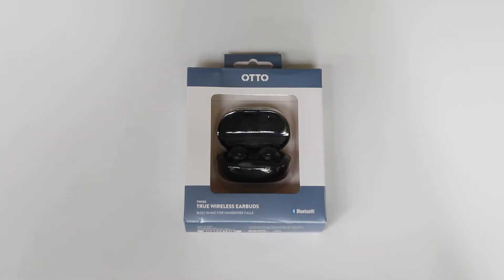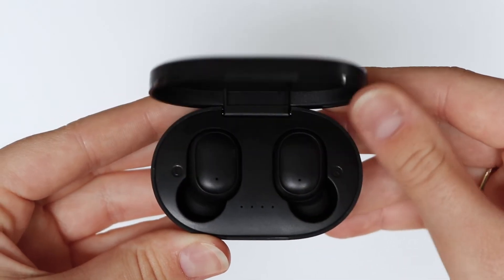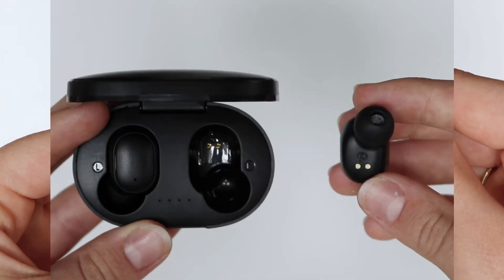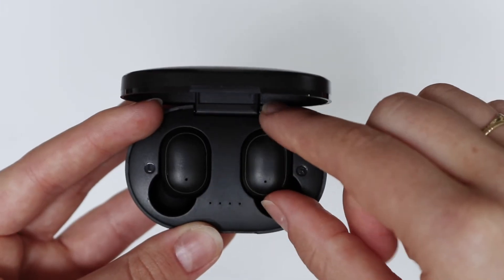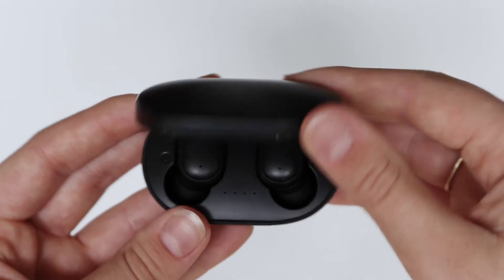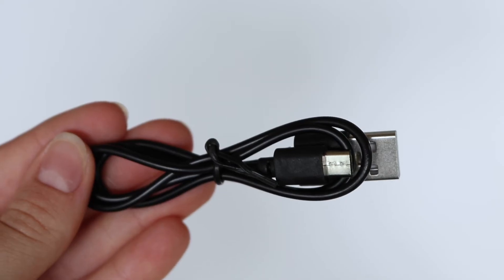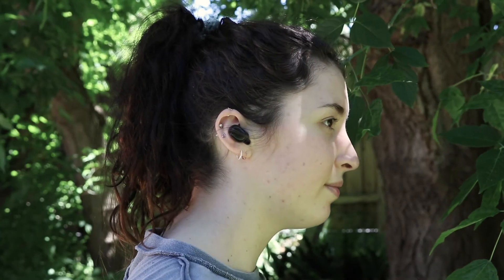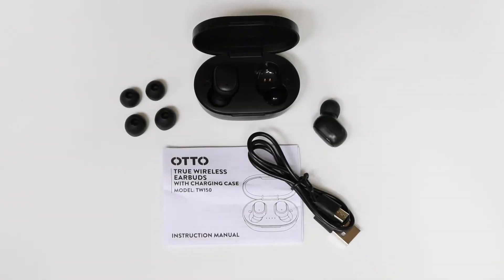Otto True Wireless Earbuds Black TW150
These Otto True Wireless Earbuds allow you to enjoy music, podcasts, audiobooks and more on the go without the hindrance of cords, thanks to the Bluetooth 5.0 technology. They have 4 hours of listening time plus a single microphone for handsfree calls. They come with a charging case so you can keep them powered on your daily commute.